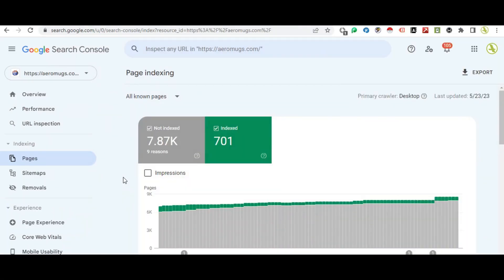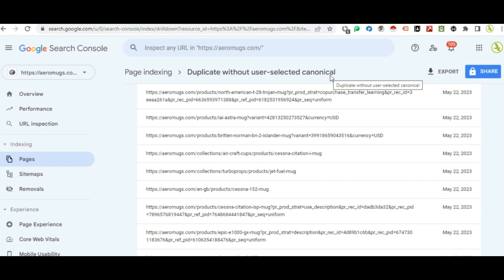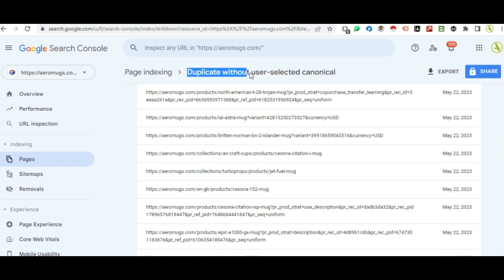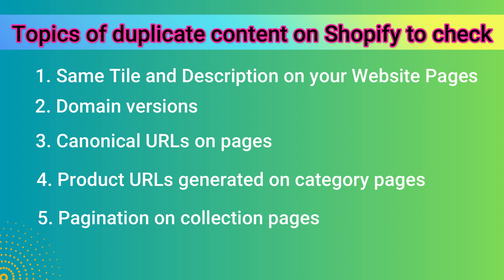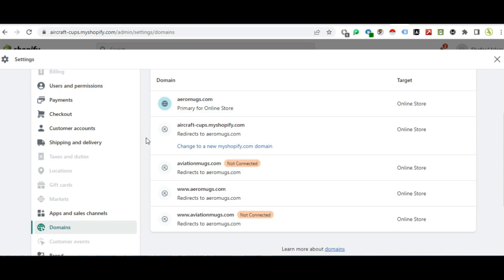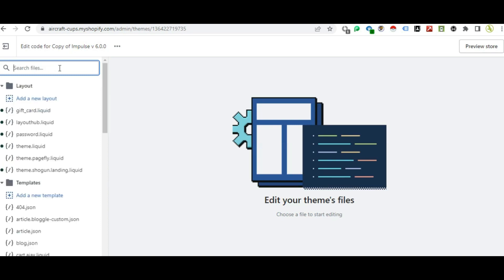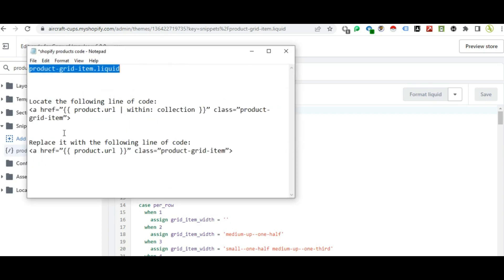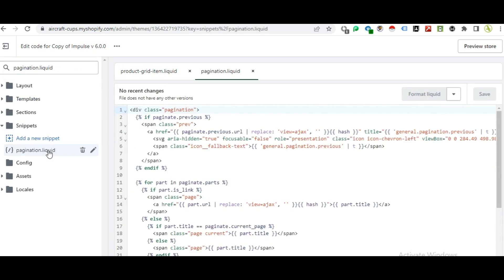Fix Duplicate without user selected canonical Shopify | SEO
Fix Duplicate without user-selected canonical on Shopify - Google Search Console
In this tutorial video, Shofeul Tech BD describes how to fix Duplicate without user-selected canonical on your Shopify online store in the Google Search Console. All error URLs (Spam URLs, feed URLs, 404 error URLs, miscellaneous URLs, search URLs, duplicate URLs) are harmful to your site which is breaking to increase SEO and it is very important to delete them permanently from your site. Duplicate content will affect your website ranking after completing the proper SEO. If the Duplicate without user-selected canonical showing in the Google search console you should check the issues and fix them accordingly:

1. Tile and Description on your Website Pages
2. Domain versions
3. Canonical URLs on pages
4. Product URLs generated on category pages
5. Pagination on collection pages